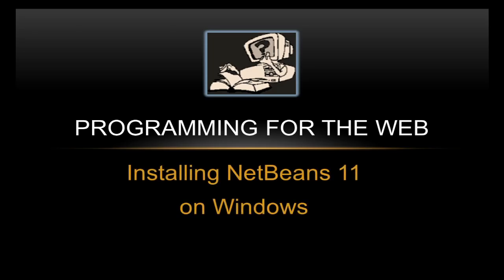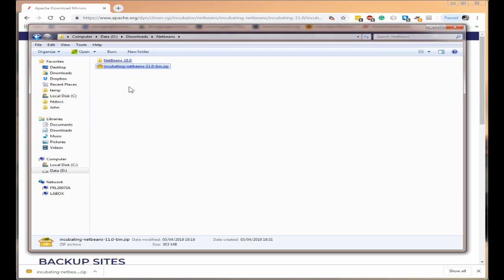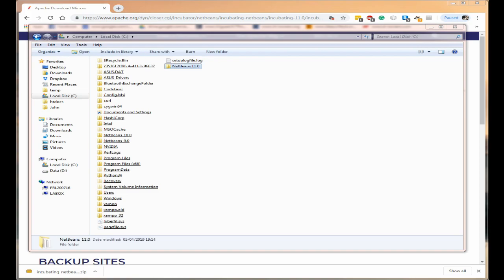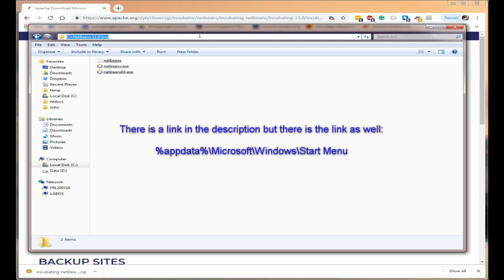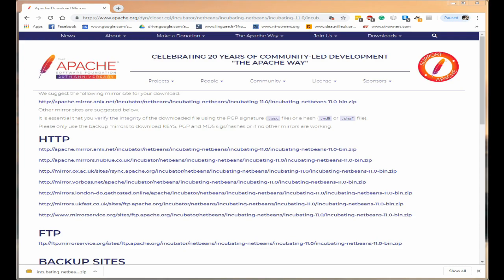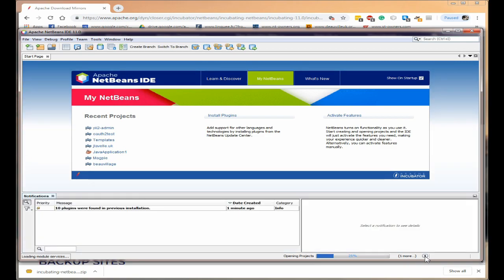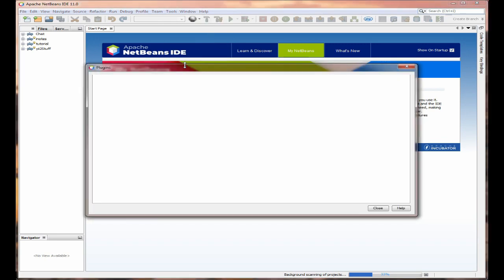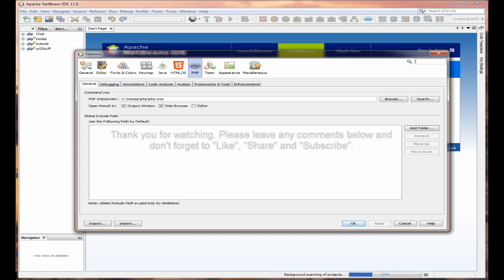HOW TO INSTALL APACHE NETBEANS 11 ON WINDOWS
Do you want to know how to Install Apache NetBeans (incubating) 11.0 on Windows 7, Windows 8.x and Windows 10? This video will show you how to Install Apache NetBeans (incubating) 11.0 on Windows.

**Bonus: Create a Start Menu Link for Apache NetBeans (incubating) 11.0.**

You may also be interested in learning more about CoolBeans NetBeans with these very informative books from Amazon

If you found this video useful and/or interesting please consider supporting our channel.

COMMANDS & LINKS:

 Start Menu Path        %appdata%\Microsoft\Windows\Start Menu

I will, when possible, copy and paste commands to make the videos a little quicker and so as to not waste your time. I can type or talk but cannot do both well simultaneously!

BIO:

John trained as a Systems Analyst/Programmer, has also worked as a Systems Administrator on Windows Servers and Workstations and has been dabbling with Linux since the mid 1990s.